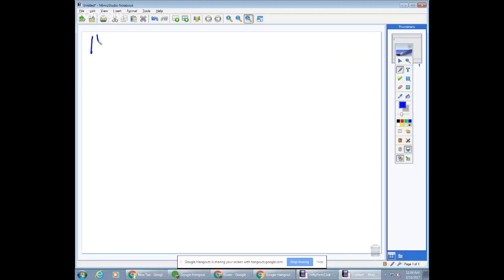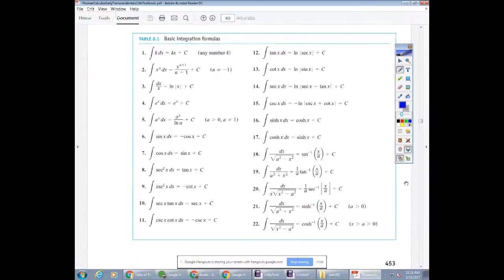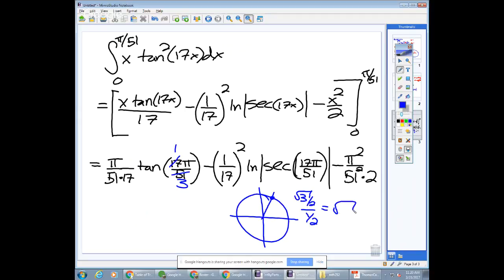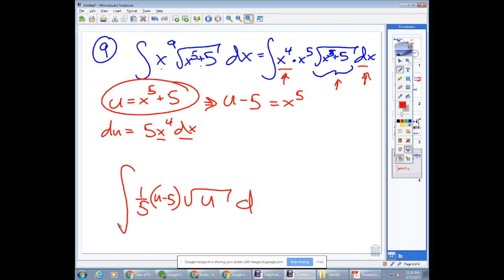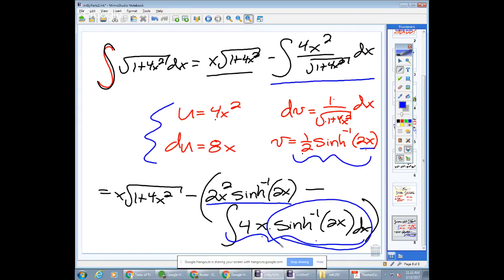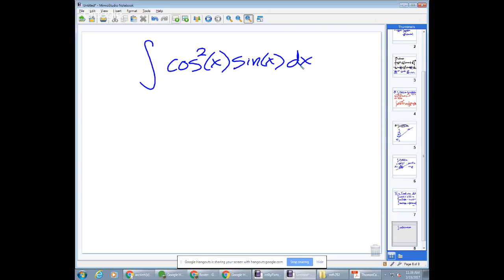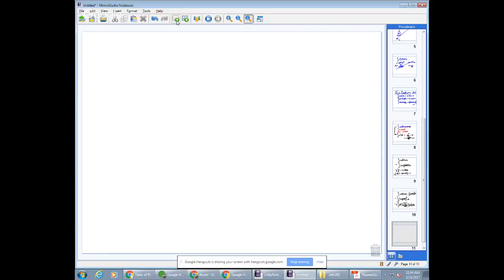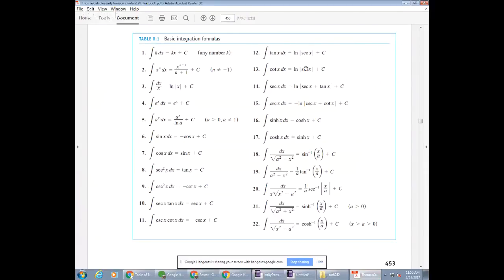Calc 2 Integration by Parts and Trigonometry